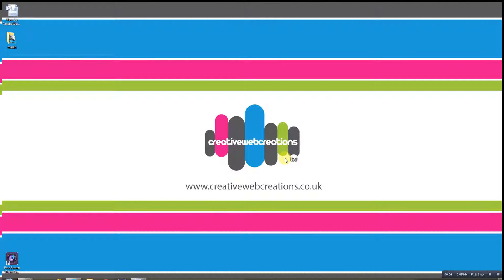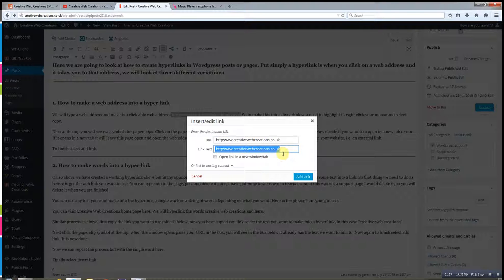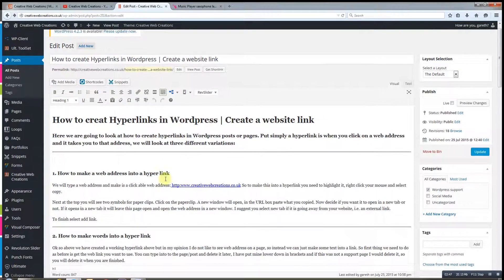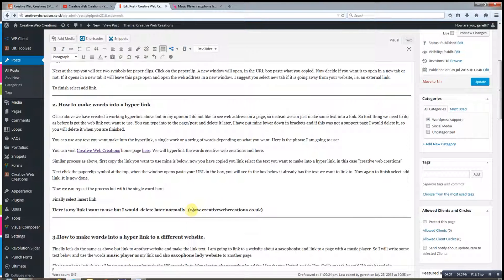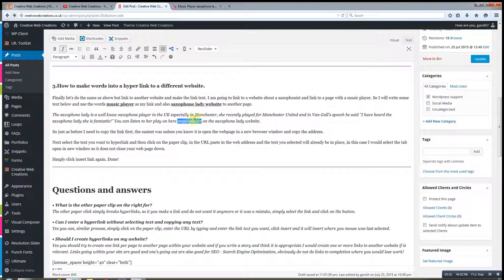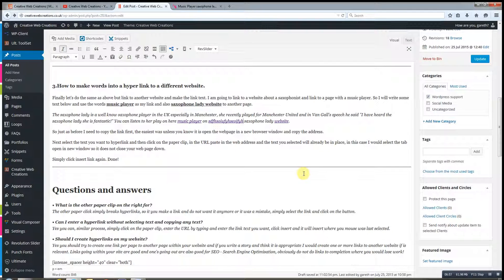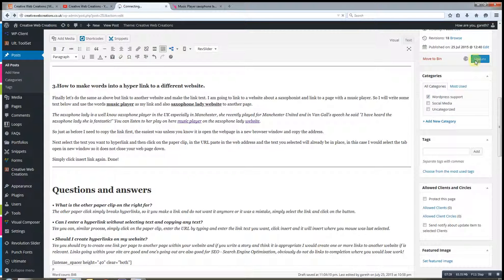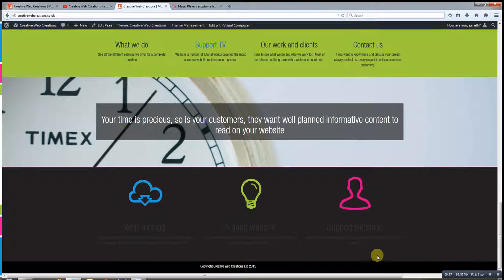How to create Hyperlinks in Wordpress Create a website link 2015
How to creat Hyperlinks in Wordpress | Create a website link 2015

Here we are going to look at how to create hyperlinks in Wordpress posts or pages. Put simply a hyperlink is when you click on a web address and it takes you to that address, we will look at three different variations:

1. How to make a web address into a hyper link

We will type a web address and make is a click able web address: http So to make this into a hyperlink you need to highlight it, right click your mouse and select copy.

Next at the top you will see two symbols for paper clips. Click on the paperclip. A new window will open, in the URL box paste what you copied. Now decide if you want it to open in a new tab or not. If it opens in a new tab it will leave this page open and open the web address in a new window. I suggest you select new tab if it is going away from your website, i.e. an external link.

To finish select add link.
2. How to make words into a hyper link

Ok so above we have created a working hyperlink above but in my opinion I do not like to see web address on a page, so instead we can just make some text into a link. So first thing we need to do as before is get the web link you want to use. You can type into to the page/post and delete it later, I have put mine lower down in brackets and if this was not a support page I would delete it, so you will delete it when you are finished.

You can use any text you want make into the hyperlink, a single work or a string of words depending on what you want. Here is the phrase I am going to use:-

You can visit Creative Web Creations home page here. We will hyperlink the words creative web creations and here.

Similar process as above, first copy the link you want to use mine is below, now you have copied you link select the text you want to make into a hyper link, in this case "creative web creations"

Next click the paperclip symbol at the top, when the window opens paste your URL in the box, you will see in the box below it already has the text we want to link to. Now again to finish select add link. It is now done.

Now we can repeat the process but with the single word here.

Finally select insert link

Here is my link i want to use but I would delete later normally..

3.How to make words into a hyper link to a different website.

Finally let's do the same as above but link to another website and make the link text. I am going to link to a website about a saxophonist and link to a page with a music player. So I will write some text below and use the words music player as my link and also saxophone lady website to another page.

The saxophone lady is a well know saxophone player in the UK especially in Manchester, she recently played for Manchester United and in Van Gall's speech he said "I have heard the saxophone lady she is fantastic!" You can listen to her play on here music player on the saxophone lady website.

So just as before I need to copy the link first, the easiest was unless you know it is open the webpage in a new browser window and copy the address.

Next select the text you want to hyperlink and then click on the paper clip, in the URL paste in the web address and the text you selected will already be in place, in this case I would select the tab open in new window so it does not close your web page down.

Simply click insert link again. Done!

Thank you for looking at my hints and tip go to Creative Web Creations for more...

• What is the other paper clip on the right for?
The other paper click simply breaks hyperlinks, so it you make a link and do not want it anymore or it was a mistake, simply select the link and click on the button.

• Can I enter a hyperlink without selecting text and copying any text?
Yes you can, similar process, simply click on the paper clip, enter the URL by typing and enter the link text you want, click insert and it will insert where you mouse was last selected.

• Should I create hyperlinks on my website?
Yes you should try to create one link per page to another page within your website and if you write a story and think it is appropriate I would create one or more links to another website if is relevant. Links going within your site are good and one's going out are also good for SEO - Search Engine Optimisation, obviously do not do links to completion where you would lose work!